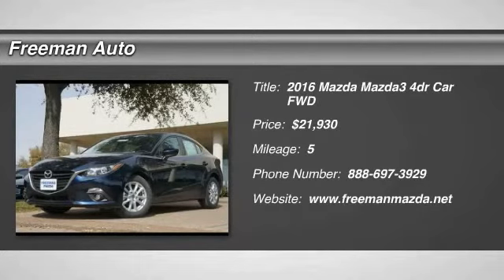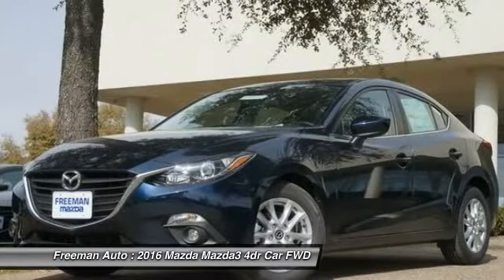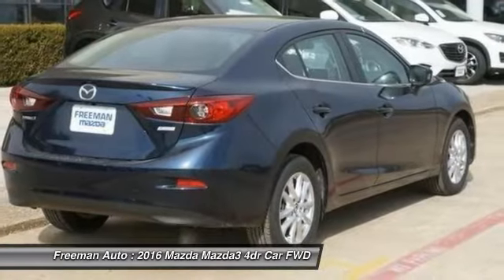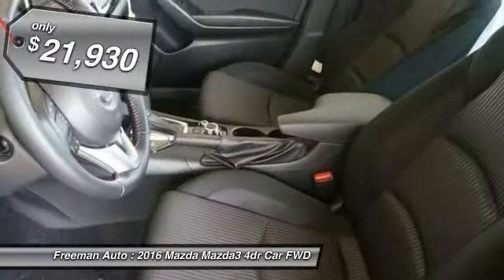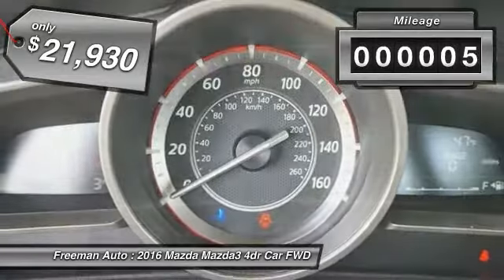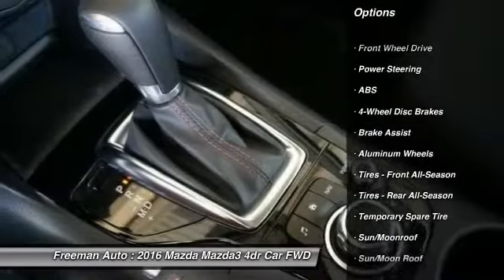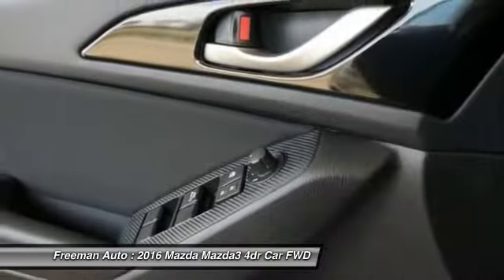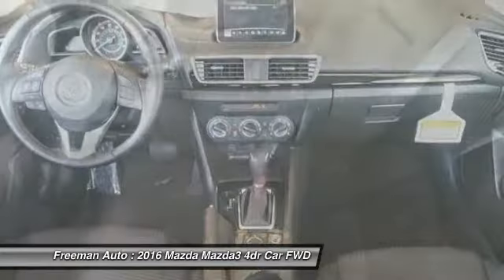2016 Mazda Mazda3 Irving TX MGM263159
2016 Mazda Mazda3 i Touring

Freeman Auto
1840 E Airport Fwy

Don't miss this 2016 Mazda Mazda3. It's equipped with Automatic transmission and features a Deep Crystal Blue Mica exterior. With 5 miles, You'll want to take this 4dr car home. Make a great choice today.